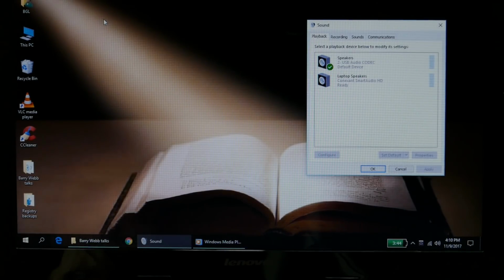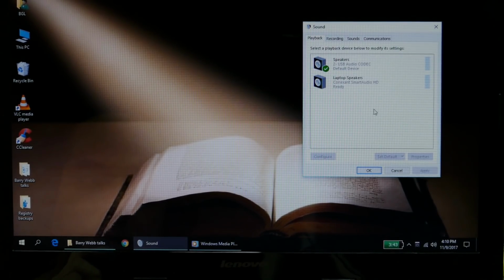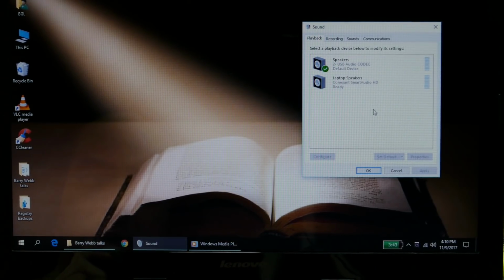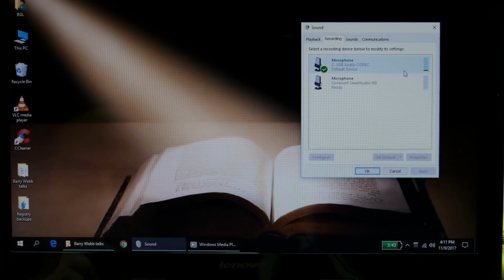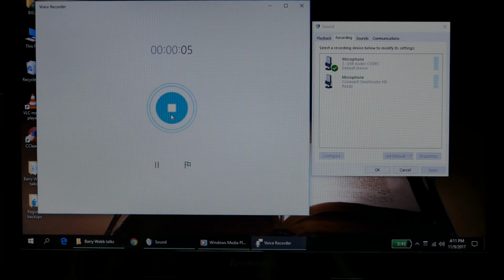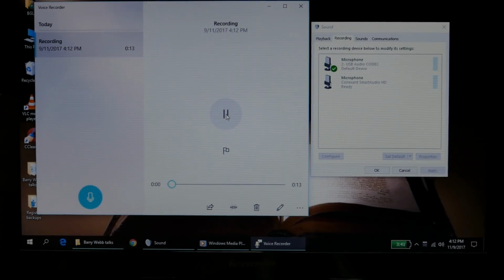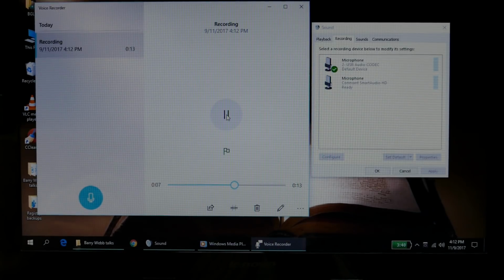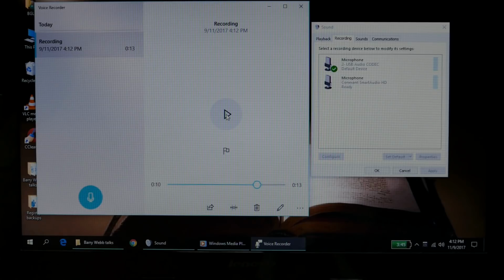Allen & Heath ZED60-14FX Mixer Tutorial Part Three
Allen & Heath's entry level analog mixing consoles, the ZED series are well-built, good-sounding and excellent value for money. Available in frame sizes and feature sets to suit any application, I have recommended them to many a satisfied customer. In this series of videos we take a look at the ZED60-14FX, a 14-channel, 60mm fader mixer with USB audio connectivity.

Bookmarks for video:
00:00 USB input/output characteristics
00:31 Cable required
00:55  Connecting the mixer to your computer
01:41 USB Playback audio routing
04:36 USB Recording: Selecting the source for the USB record bus
06:21 Making simple recordings using the USB output
08:31 Series conclusion

This is an independent review and was neither sponsored nor solicited by Allen & Heath.